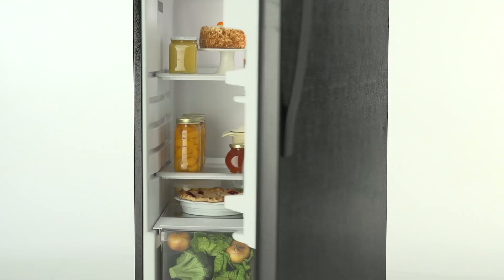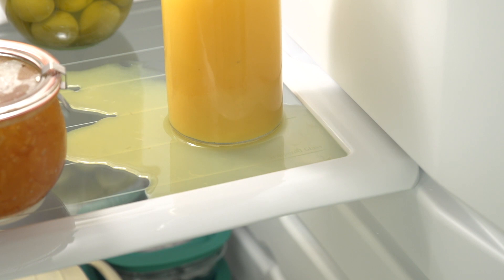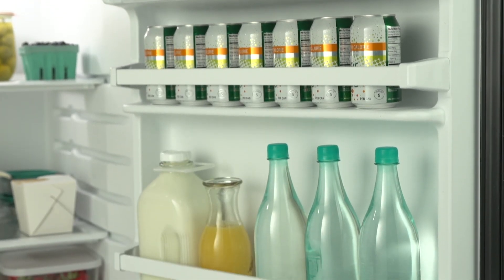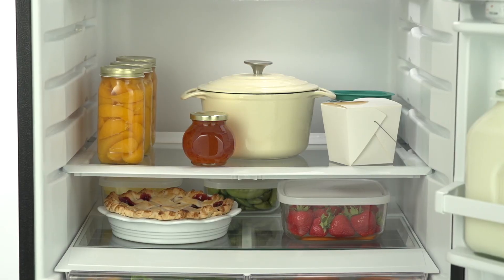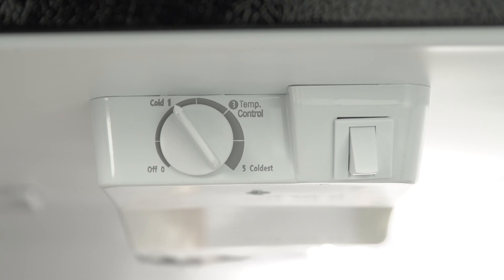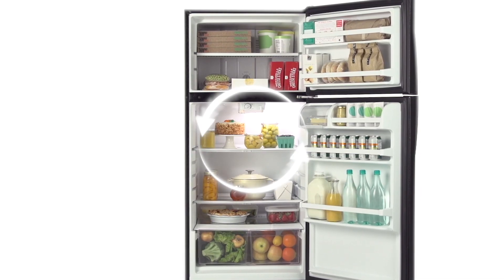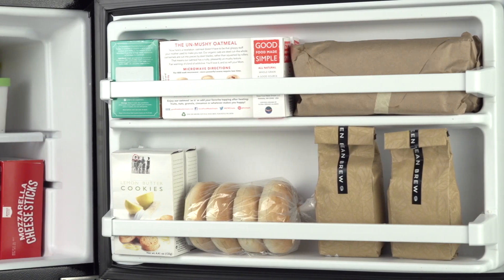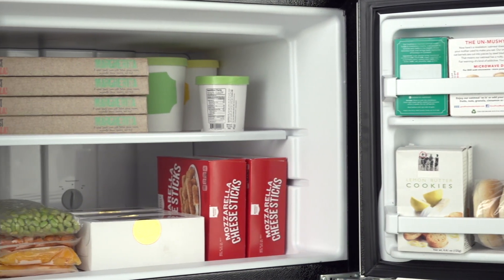Whirlpool 14.3-cu ft Top-Freezer Refrigerator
Model number: WRT314TFDB